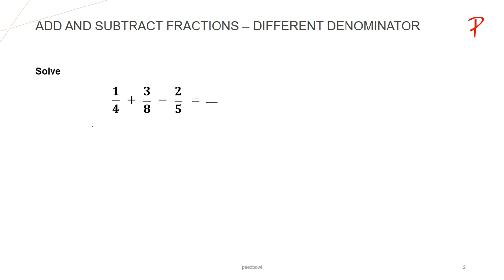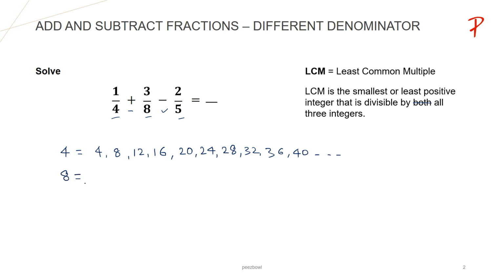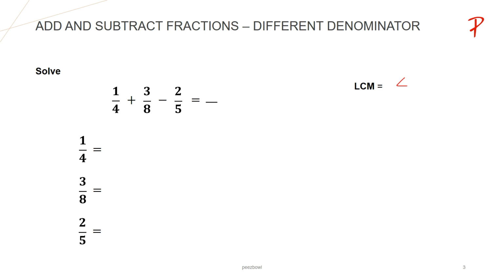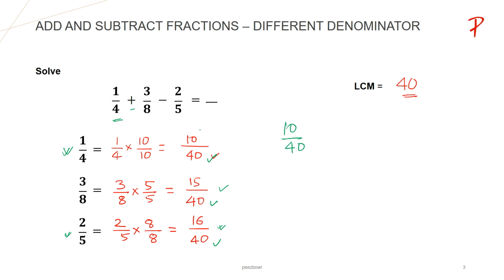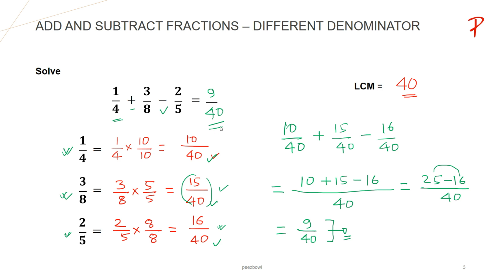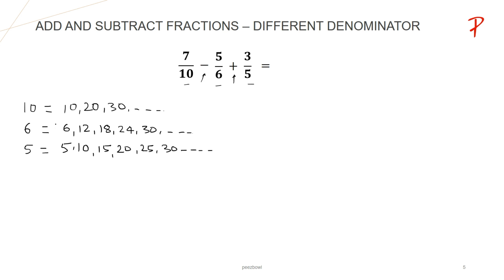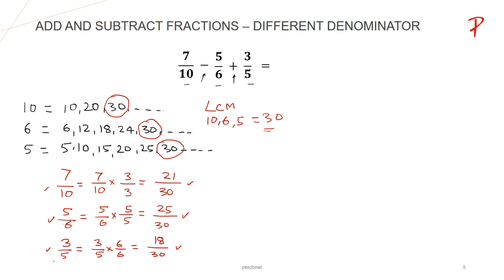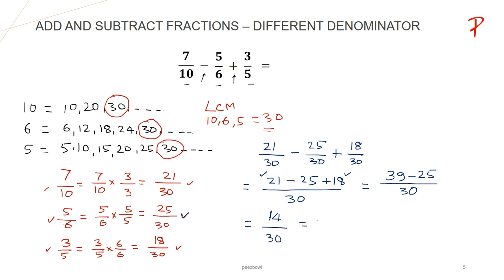How to Add and Subtract Fractions Easily - (with Clear Examples)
Welcome to this math tutorial where we simplify the process of solving fraction addition and subtraction problems! In this video, we'll walk you through the step-by-step solutions to two example problems involving fractions:

1/4 + 3/8 - 2/5
7/10 - 5/6 + 3/5

Whether you're a student looking to sharpen your math skills or someone revisiting these concepts, this video will provide clear explanations and practical tips to make adding and subtracting fractions easier.

What you’ll learn in this video:
1. How to find the Least Common Multiplier (LCM) to add and subtract fractions.
2. Step-by-step breakdown of each fraction problem, with clear visuals and explanations.
3. How to simplify your answers after performing the operations.
4. How to Add and Subtract Fractions Easily

Fraction Frustration? Learn This Simple Trick!
Master Fraction Math in Minutes!
Why Are You Still Struggling with Fractions?